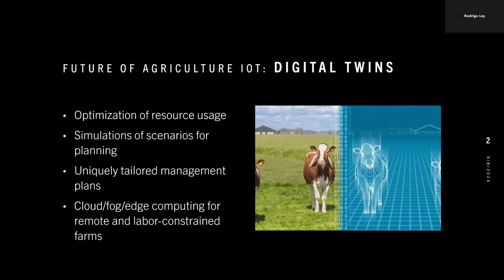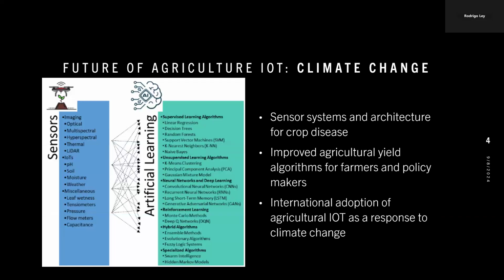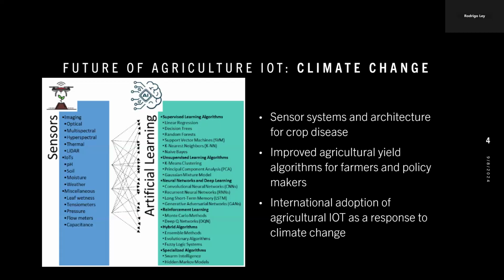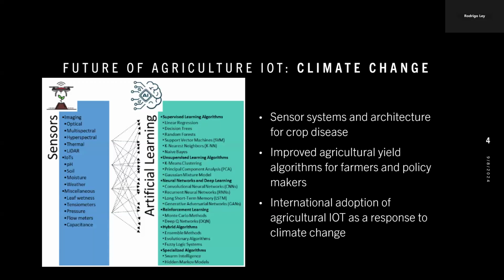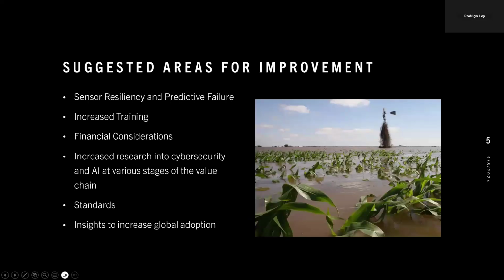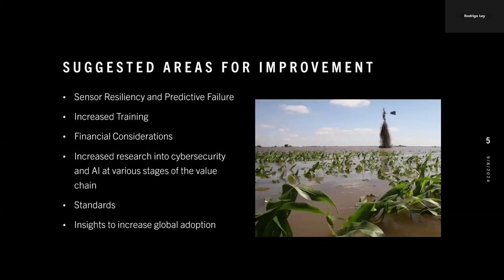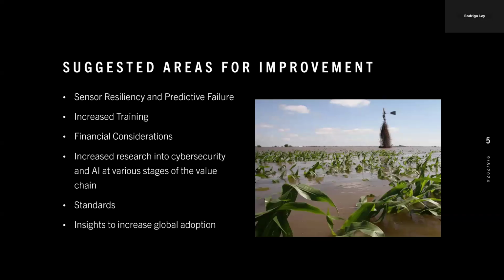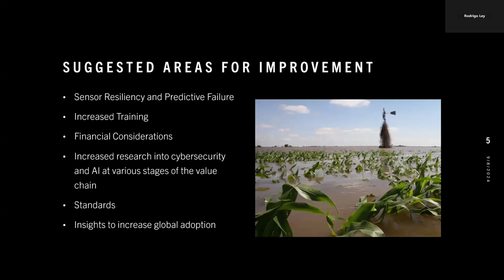Enhancing Agricultural Efficiency through IoT-Enabled Sensor Networks Part 2